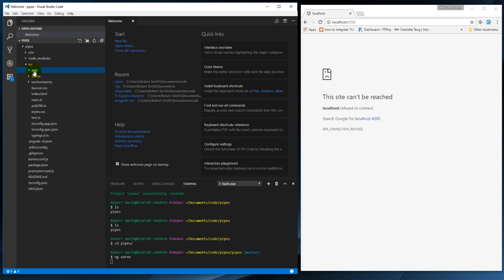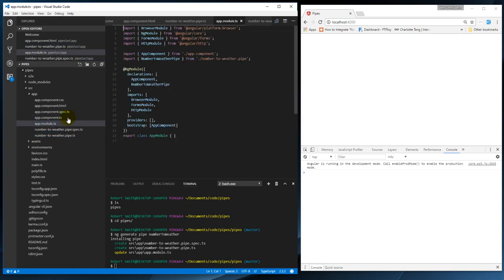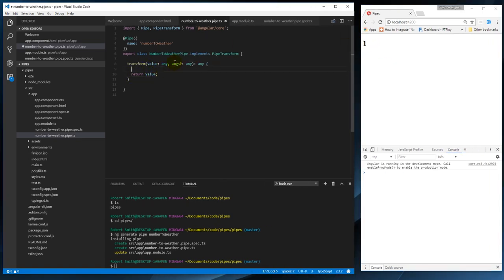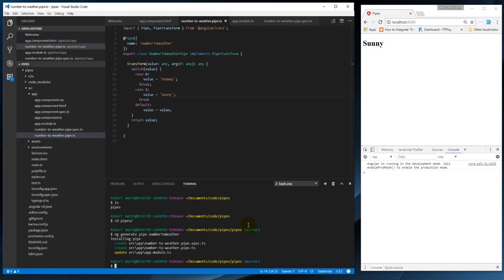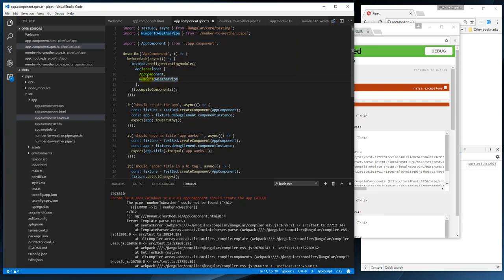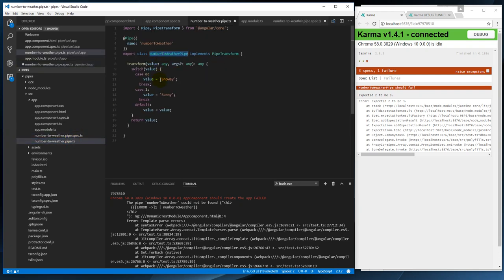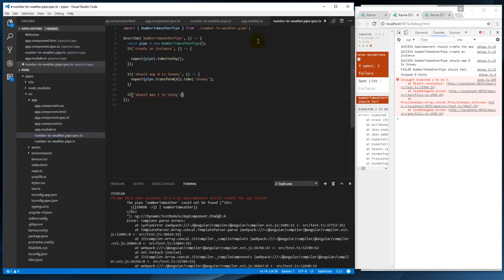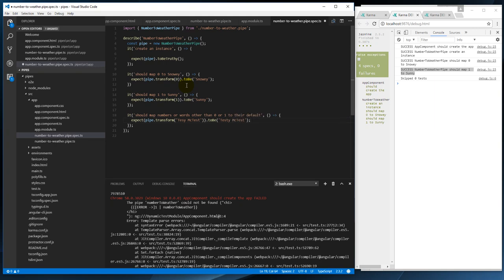Angular CLI - How to create a custom pipe with unit tests